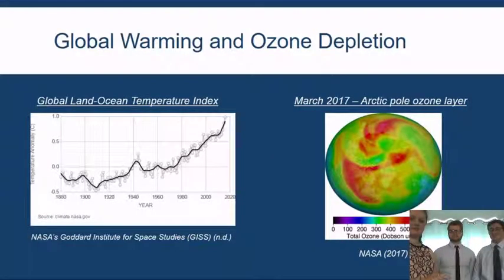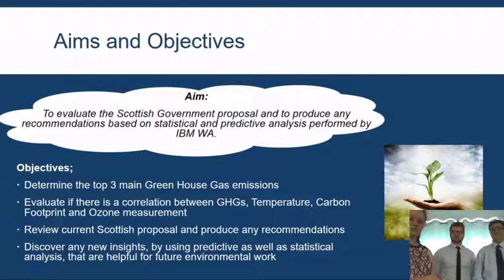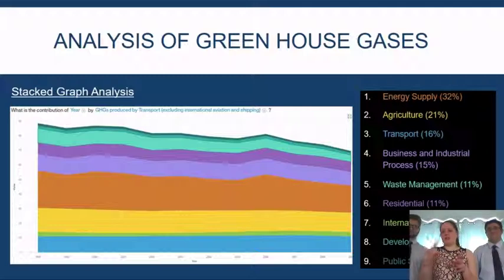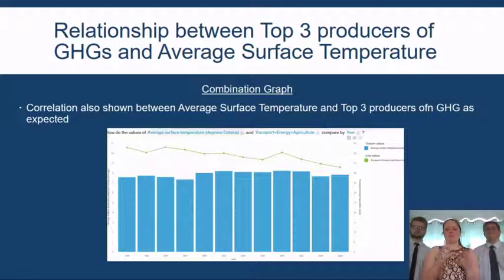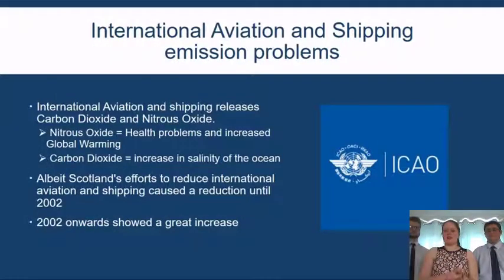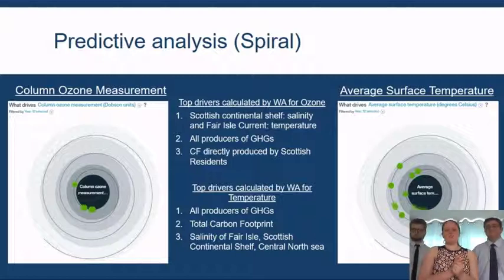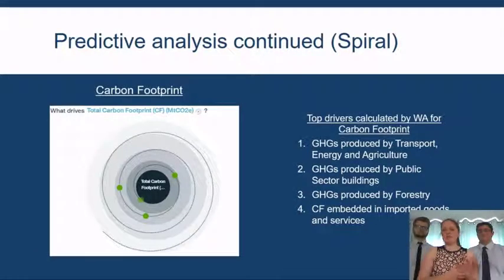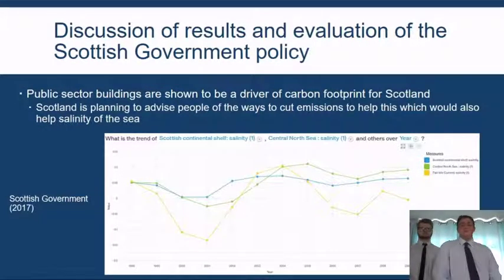IBM WA Competition - University of Derby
Myself, Thomas Robson and Jake Tuck have taken part in IBM's Watson Analytics competition. This presentation is around Global Warming and Ozone depletion, and IBM Watson Analytics has been used to analyse data sets obtained from the Scottish Governments website. Predictive analysis has been incorporated to produce recommendations for the Scottish Government to help them reduce their carbon footprint etc.